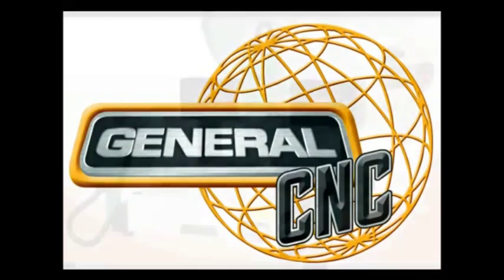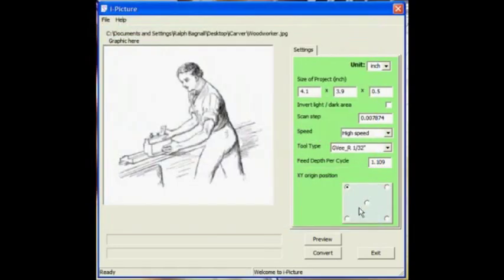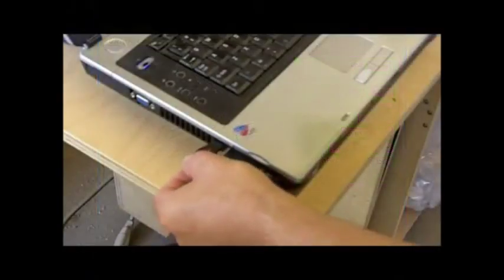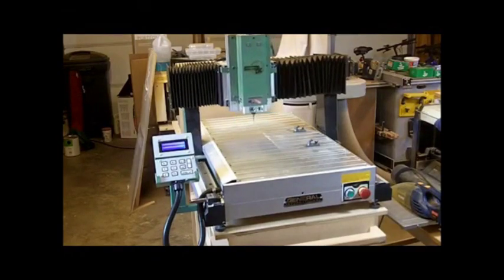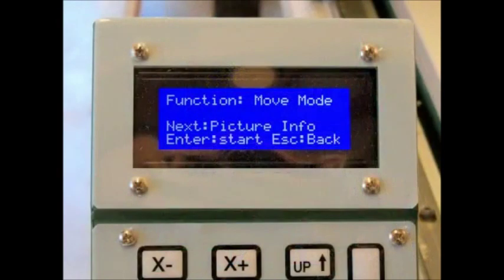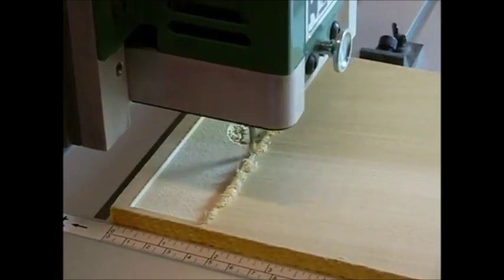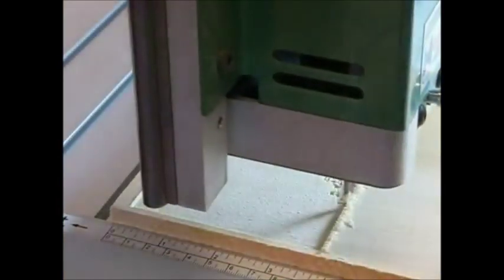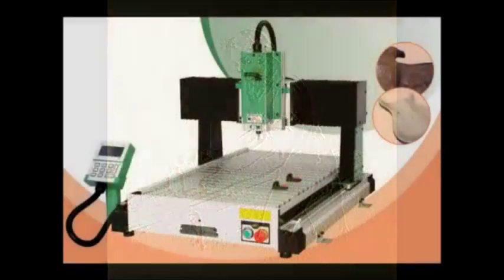General i-Carver CNC Carving Machine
The next generation i-Carver is here! The 40-915X M1 is the latest in the General i-Carver Series. Featuring the same outstanding performance of the 40-915 M1, General has added some huge features to make sure your CNC carver is the most profitable tool in your shop. In addition to all the features of the original machine the "X" factor is the additon of smoother machining operation, a pause function to allow the operator to pause his program and resume when done. We have also added better clamping and a border function in the controller so the operator can insure his workpiece is correctly sized and configured before cutting.